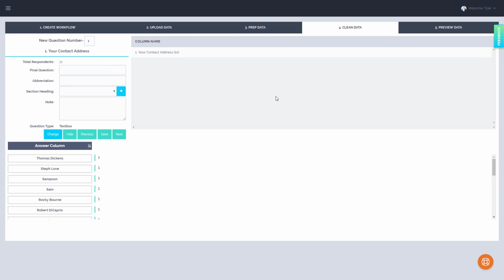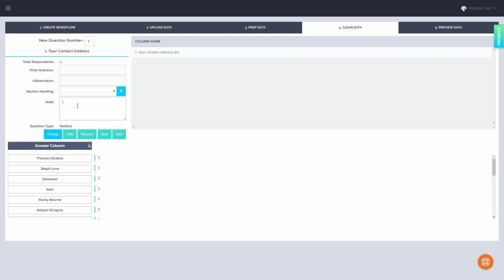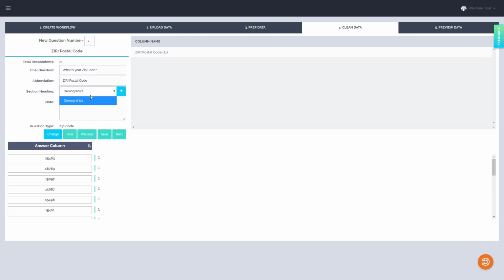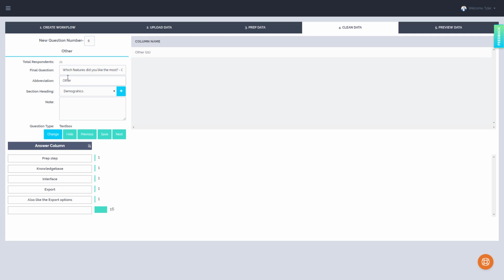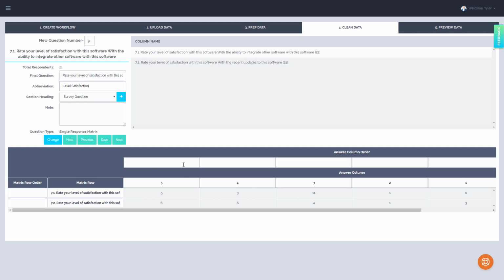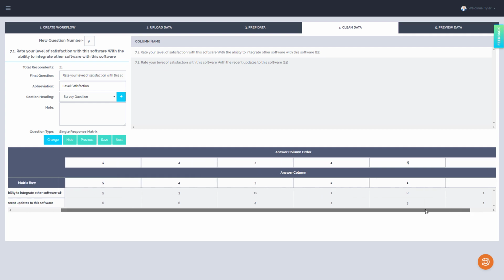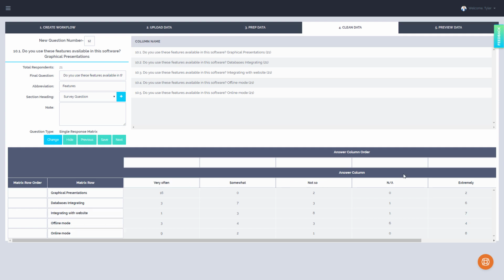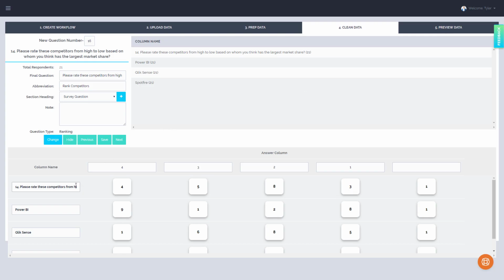Clean GetFeedback Data